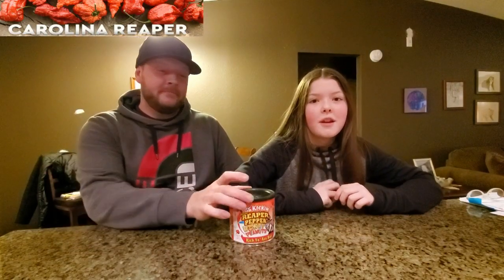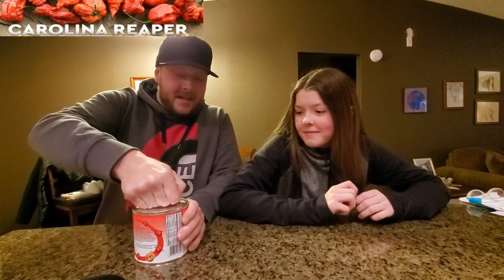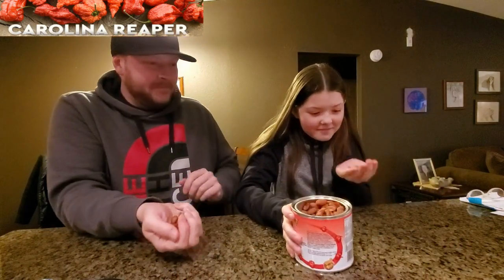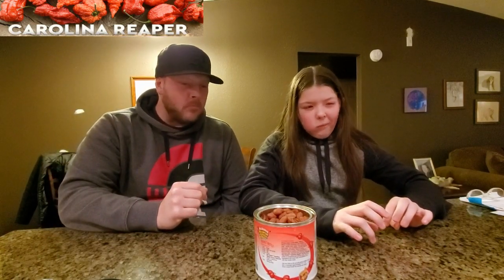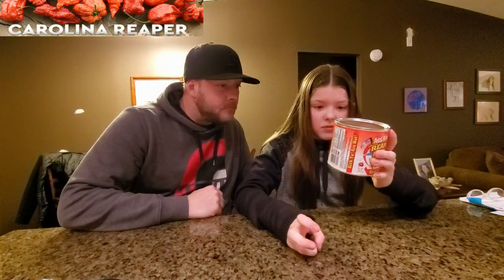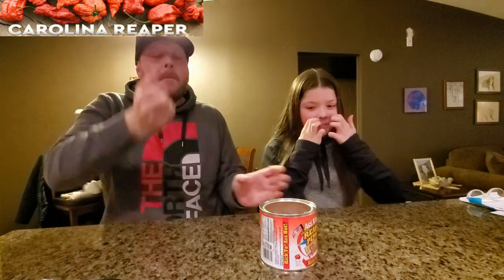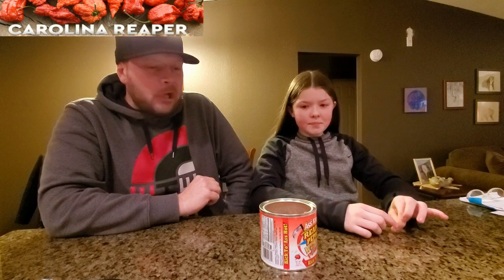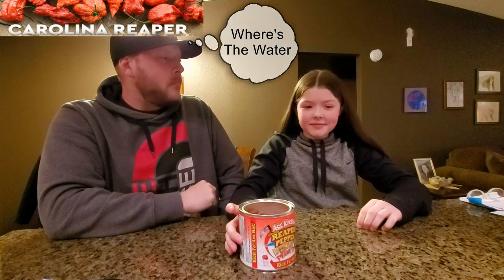World's Hottest Carolina Reaper Peanuts Challenge - Hotter Than Habanero Jalapeno?